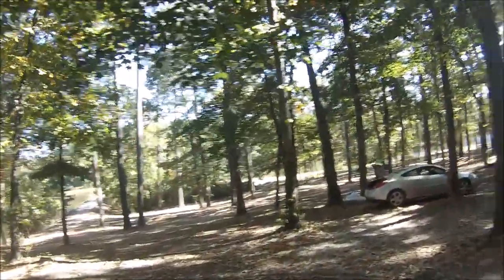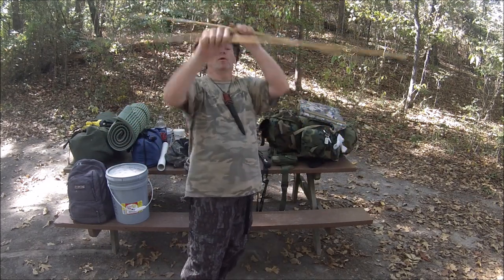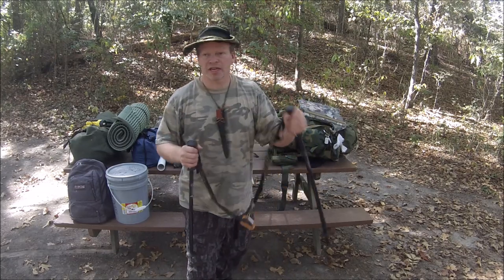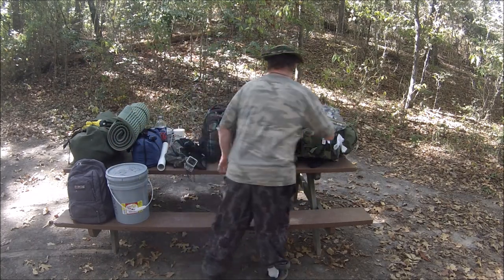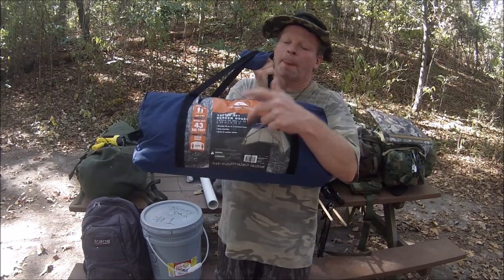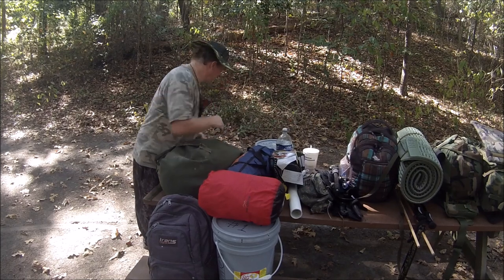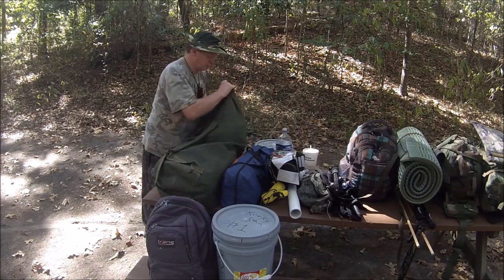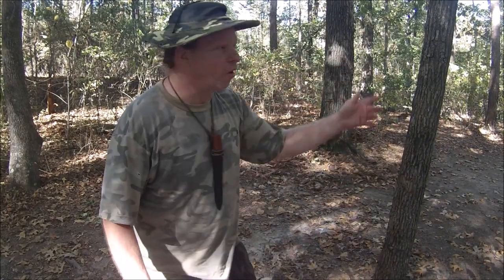Working on my Camp 1